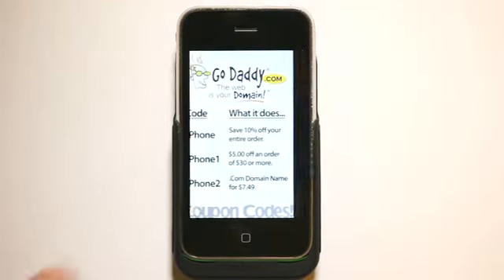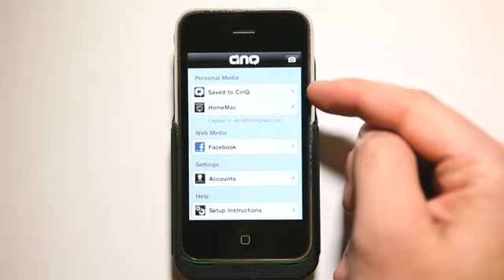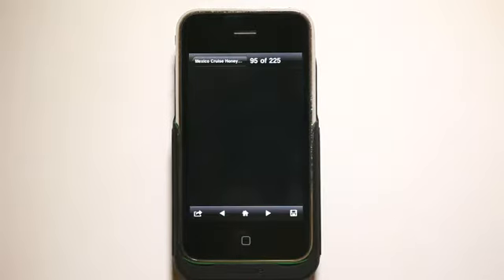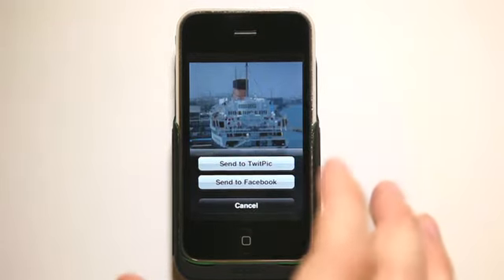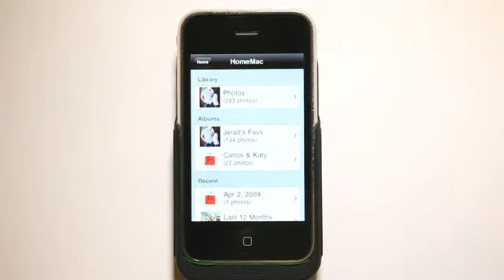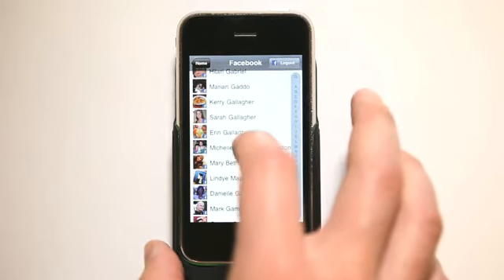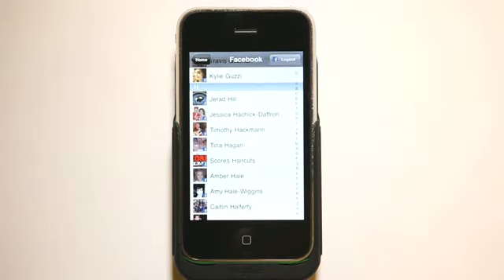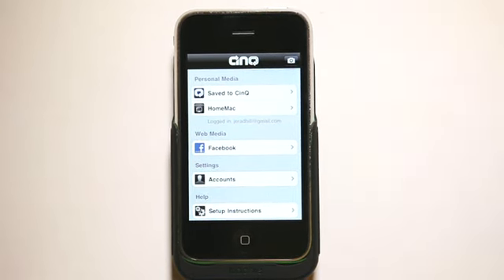Cinq iPhone App Review